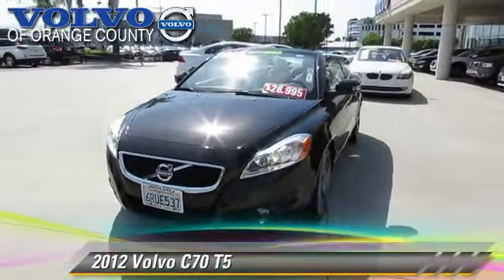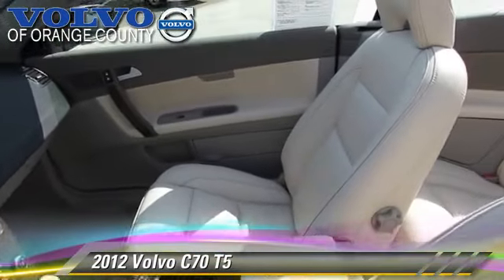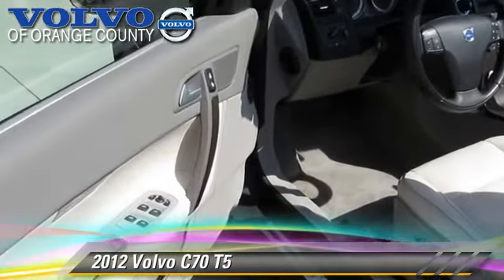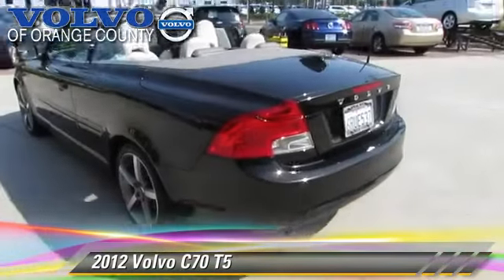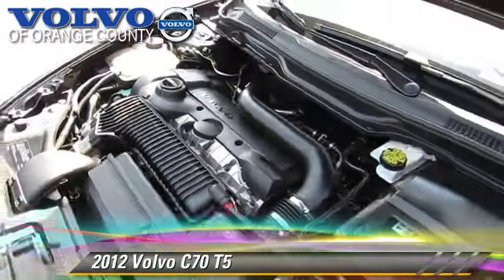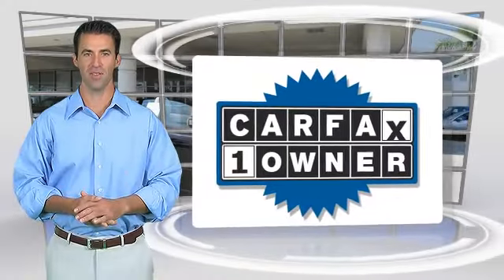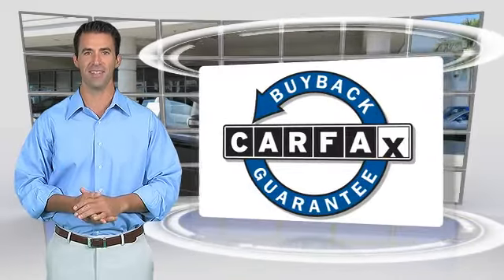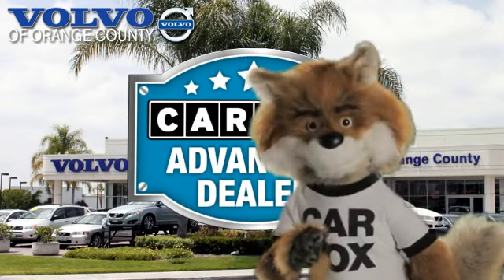Volvo of Orange County, Santa Ana CA 92705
[DFIN:3:3098384:I:1350:7B378CB4:00e4cd62cebd159bc01fa74b4ccfae62]